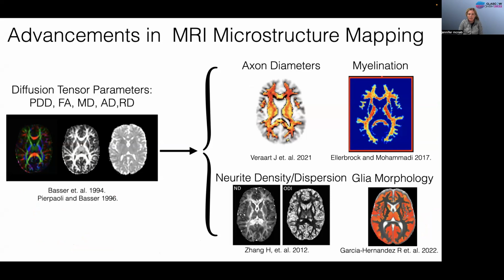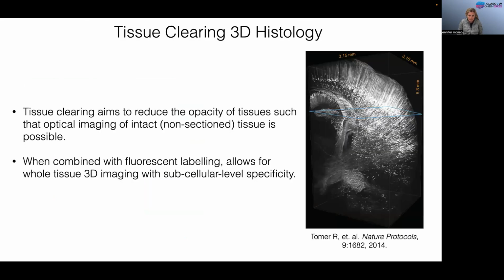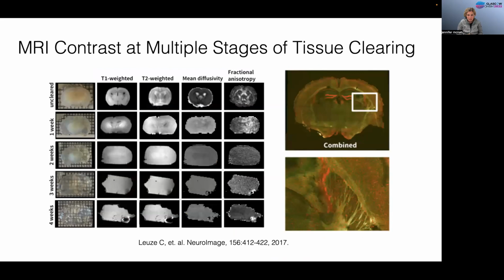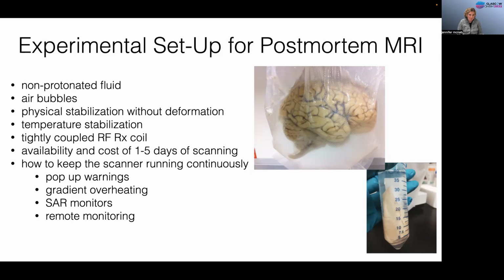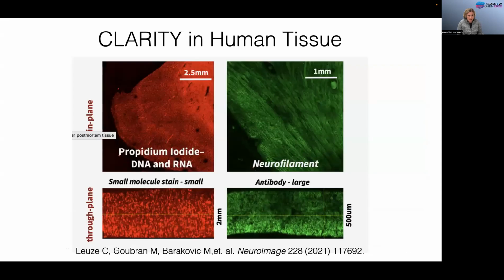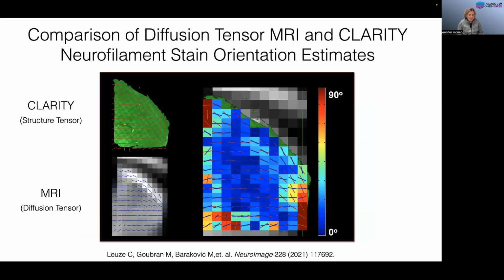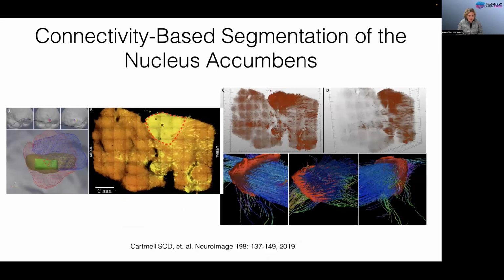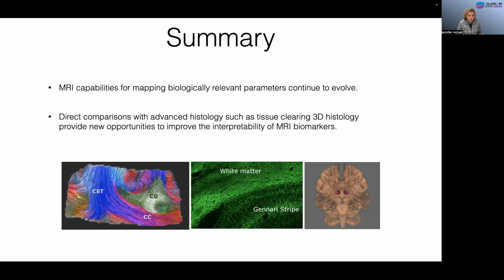OHBM 2022 | 285 | Symposium | Jennifer McNab | Comparing MRI Microstructure Maps and Tissue Cleari…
Title: Comparing MRI Microstructure Maps and Tissue Clearing 3D Histology in the Same Human Brain Specimens.
Session: Symposium
Speaker: Jennifer McNab